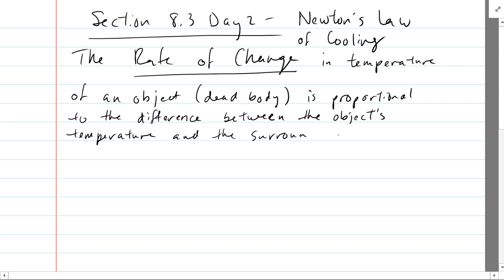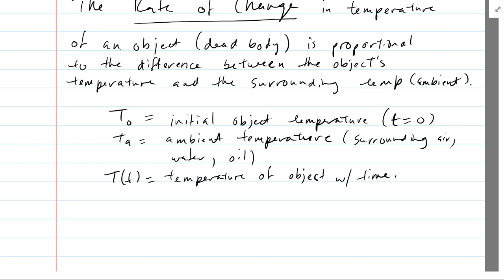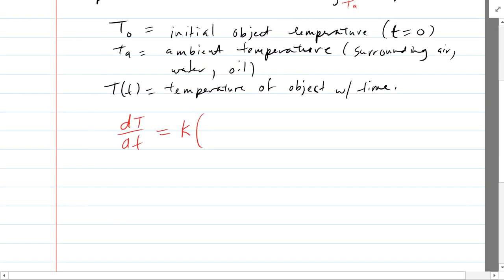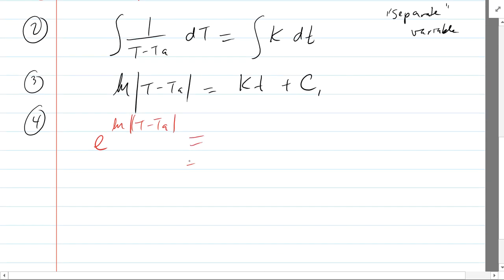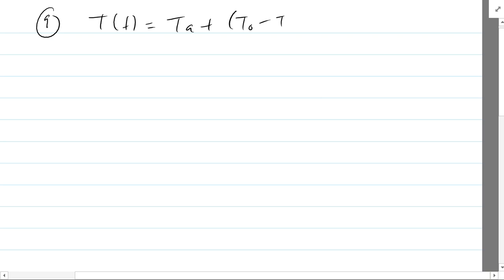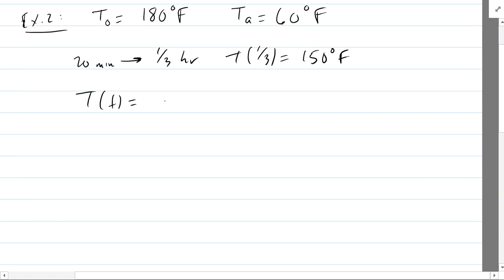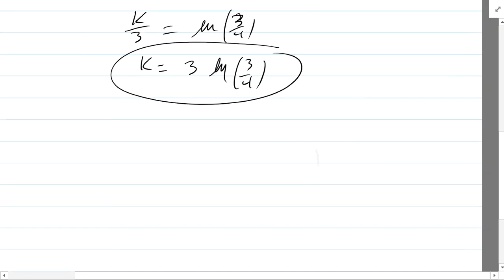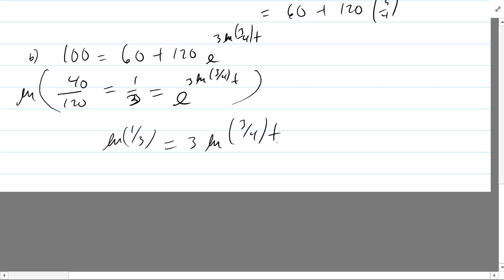BC - Newton's Law of Cooling notes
Sec. 8.3 Day 2 Notes